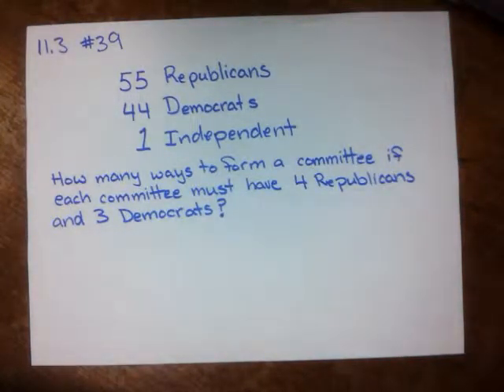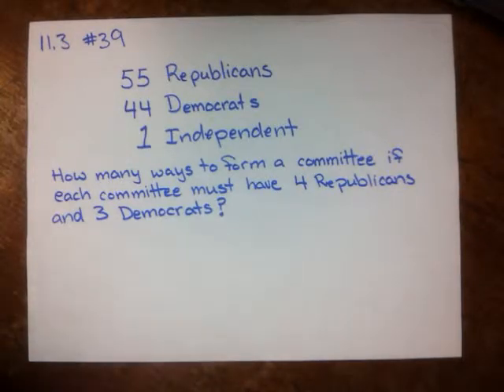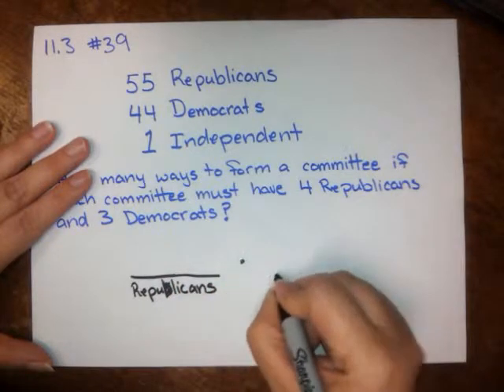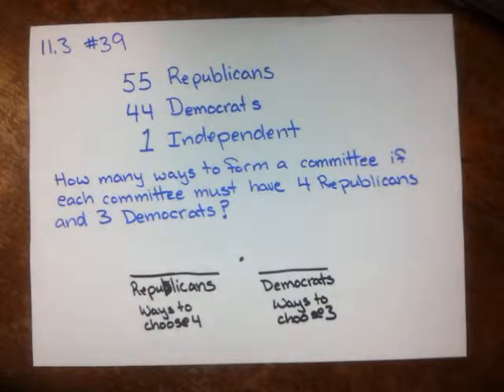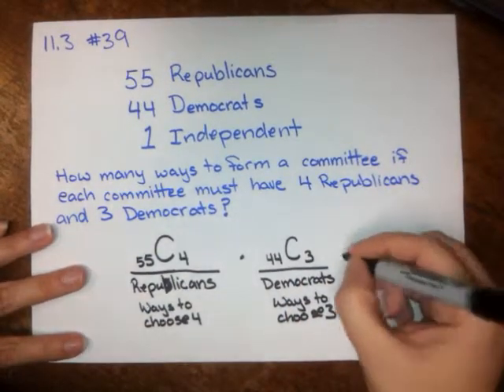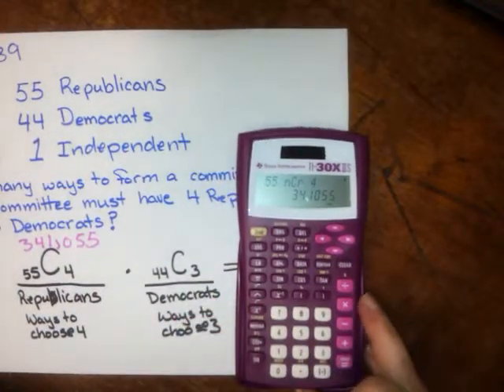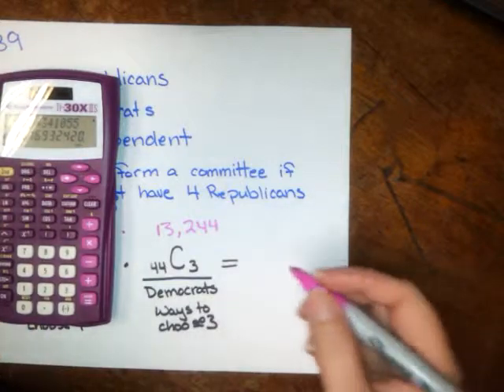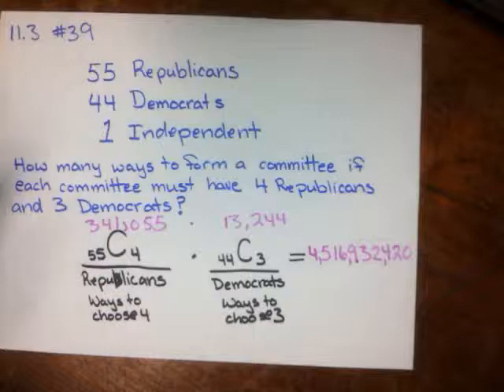11.3 #39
How many committees can be formed using specific numbers of Republicans and Democrats?